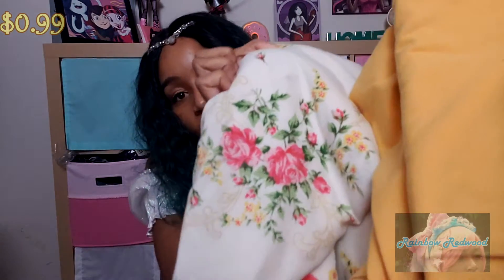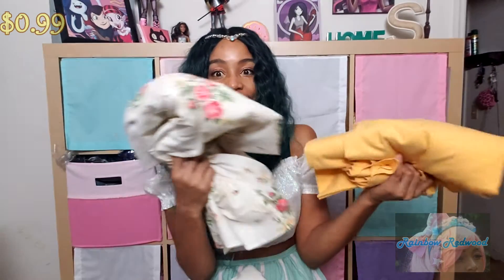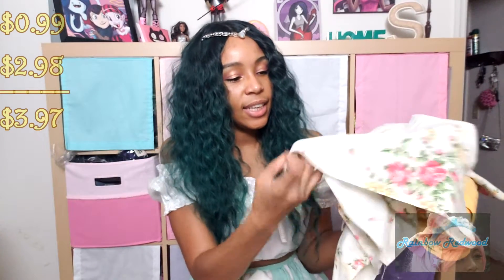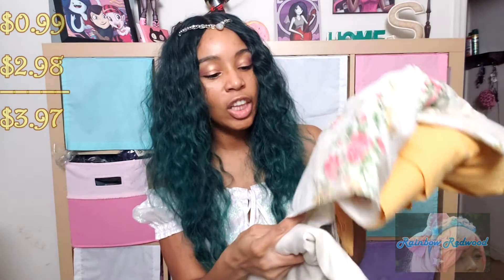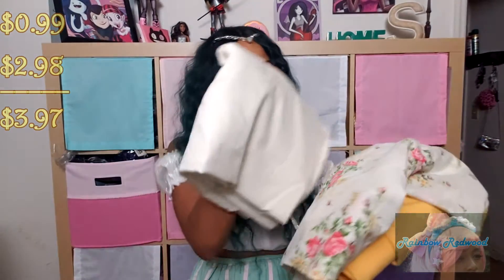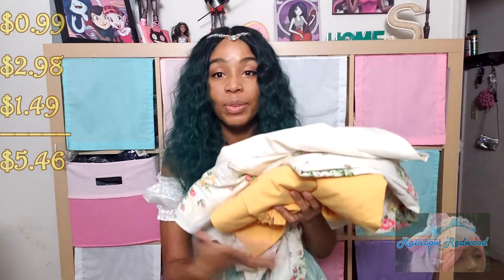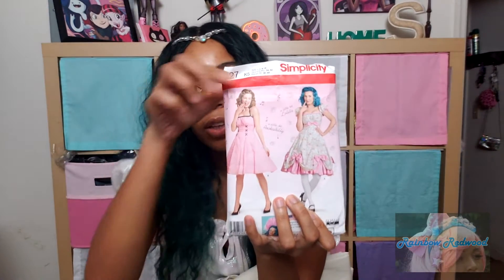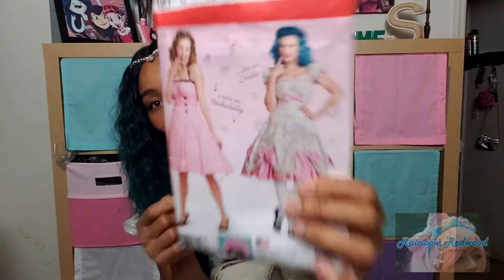DIY $20 Lolita Coord Challenge (2nd Edition)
Is anyone else excited to see how this turns out? I'm still in the process of rebuilding my lolita wardrobe so I'm am very excited about this self challenge.